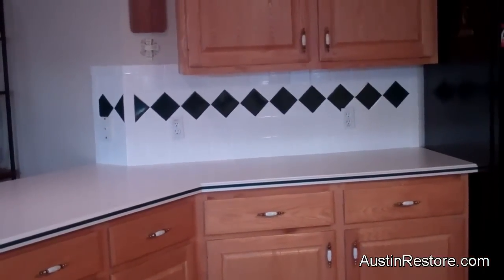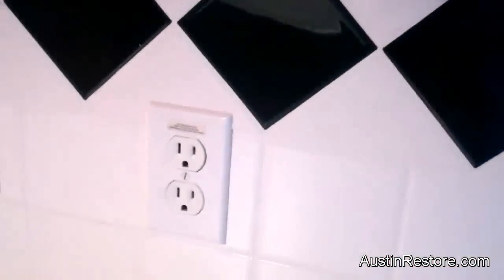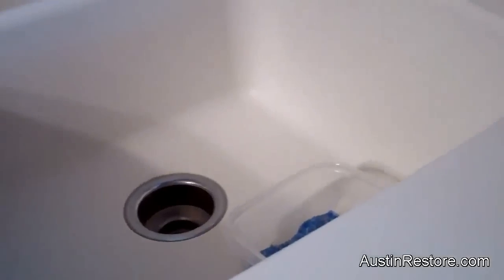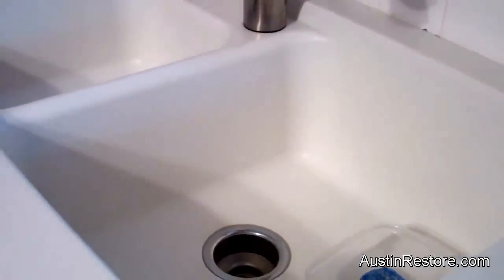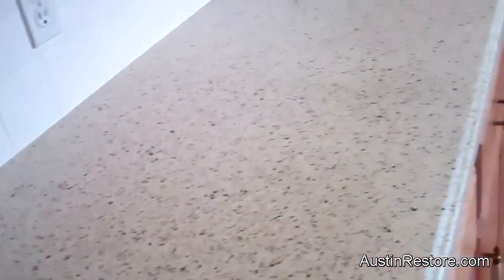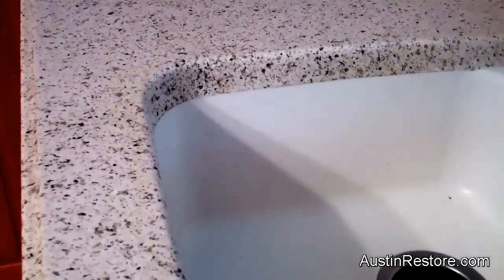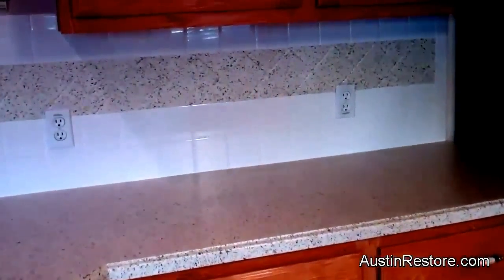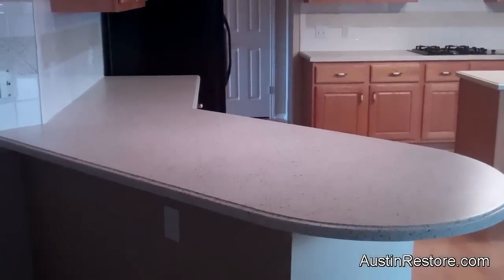Resurfacing Corian Kitchen Countertops